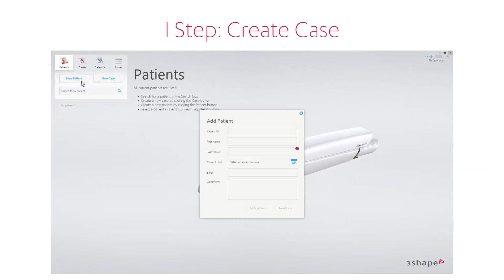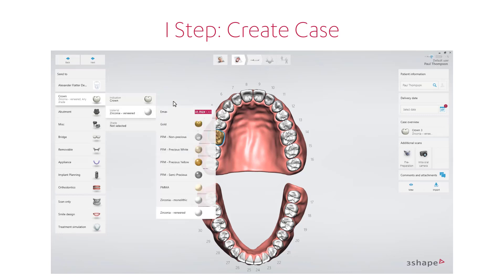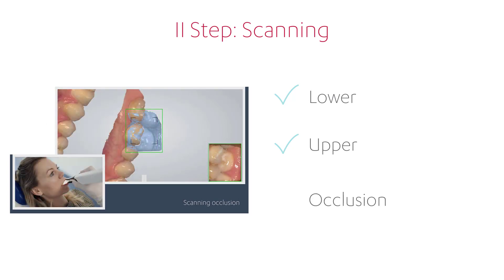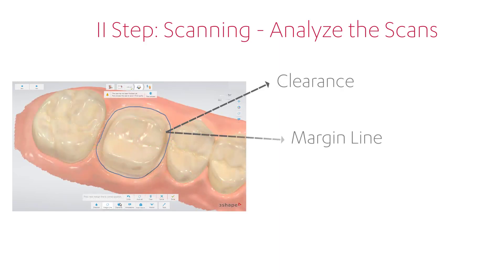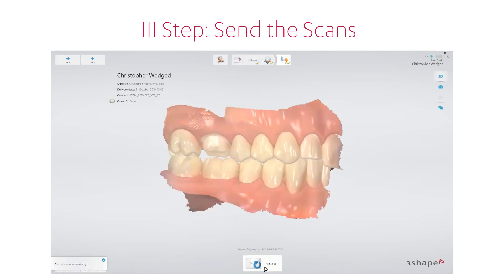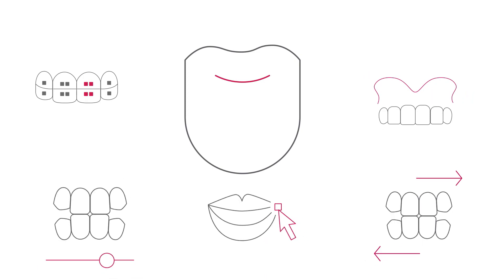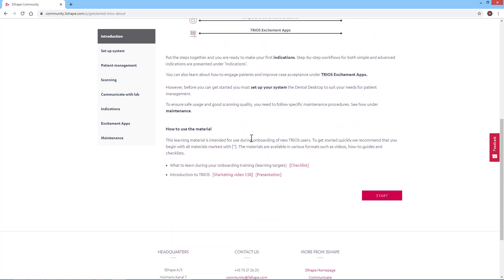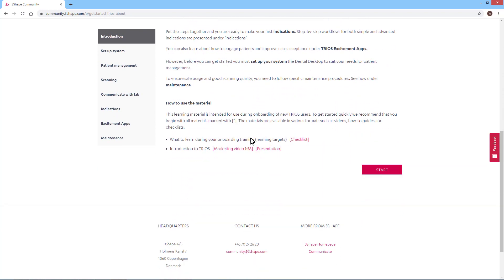What to learn to get started with TRIOS